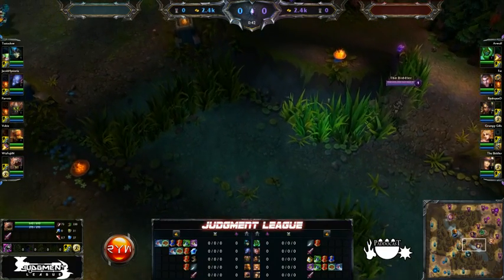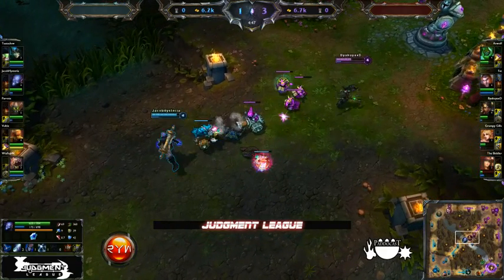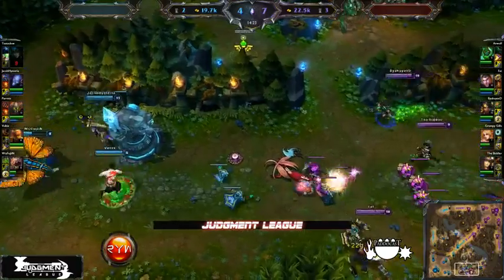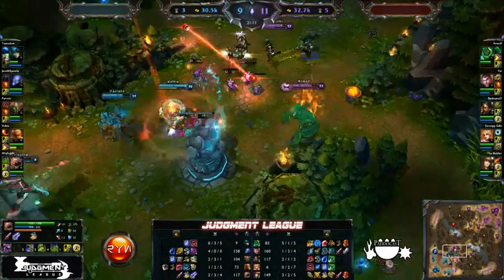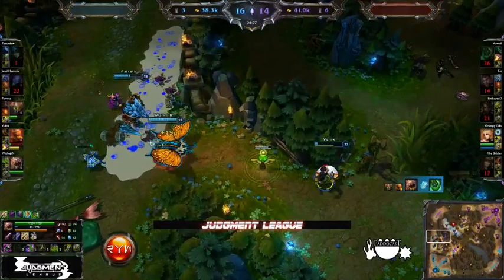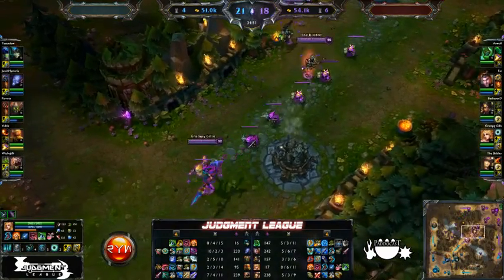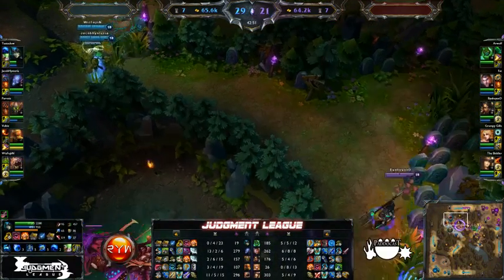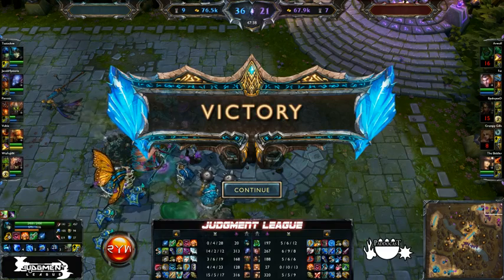Judgment League Wk 4 - Tsatsulow vs Arwolf